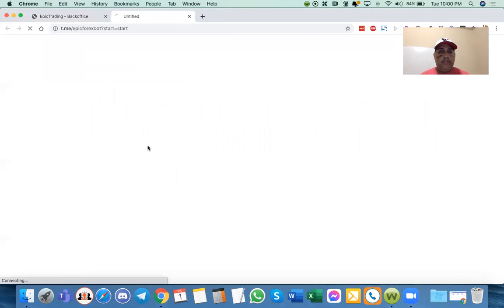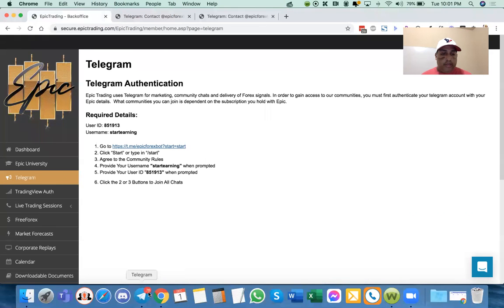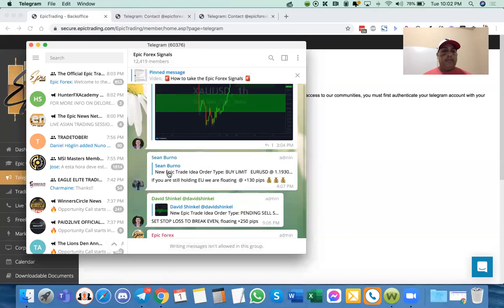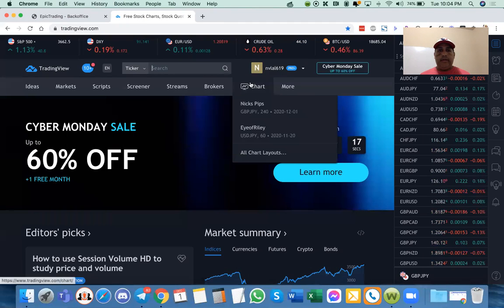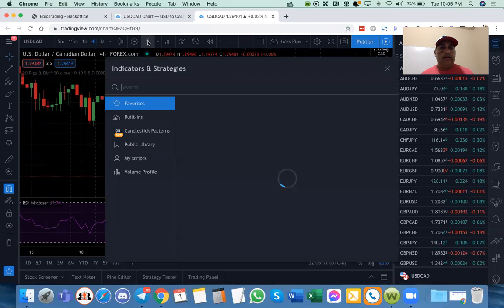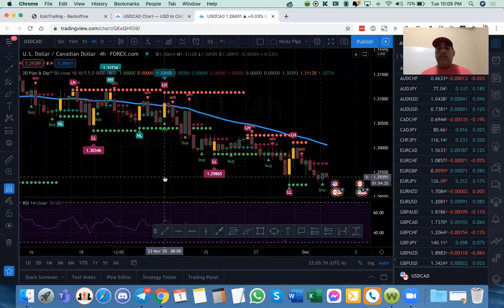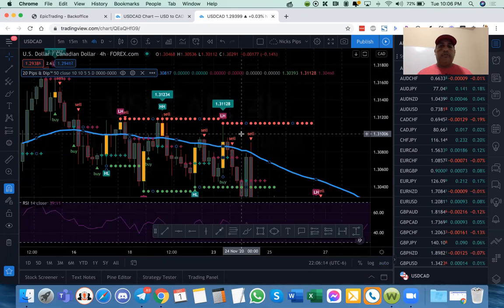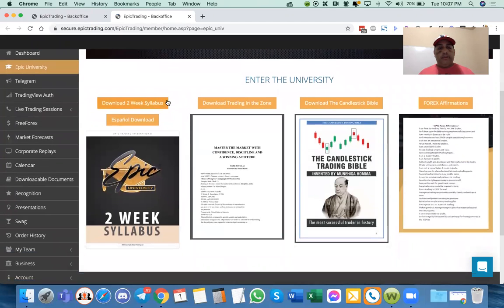Epic Trading Forex Back Office Tour - Getting Start New Scholars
Epic Trading Back Office Tour - Getting Start New Scholars

This business, and industry, are changing the lives of my team around the world. People in developing countries are learning and prospering with the art of Forex Trading. Come join us. Why be average when you can be Epic?

Forex trading is changing more lives and making more successful people than even real estate! It's a new way to make a fortune from your computer.

It's recession-proof and pandemic-proof!

Stop listening to overpriced gurus that will say anything to rob you. Rather learn from us how to legally rob the banks at an affordable price! We have the top coaches/traders in the industry at your fingertips.

Epic Trading Team Call
Epic Trading Reviews
Epic Trading Signals
Epic Trading Lions Den
Epic Warriors Trading
Epic Trade Signals
Epic University
Epic Scholars
How to Start Trading with Epic Trading
Best Forex Trading Course Online in 2020
Best Forex Trading Course in 2021
Best Forex Trading Platform for Beginners
Best Epic Trading Lions Den Review 2020
Best Way to Earn Passive Income Online
AZHA Auto Trader
AZHA Expert Advisor Reviews
AZHA Trader 6.0
AZHA Trader 7.0
AZHA Forex Software Testimonials
Free Money Epic Trading
How to Get Free Money to Start Trading  Forex
Forex Trading For Beginners Review

Before deciding to invest in foreign exchange you should carefully consider your investment objectives, level of experience, and risk appetite. The possibility exists that you could sustain a loss of some or all of your initial investment and therefore you should not invest money that you cannot afford to lose. You should be aware of all the risks associated with foreign exchange trading, and seek advice from an independent financial advisor if you have any doubts.